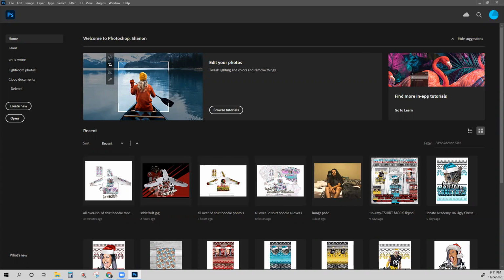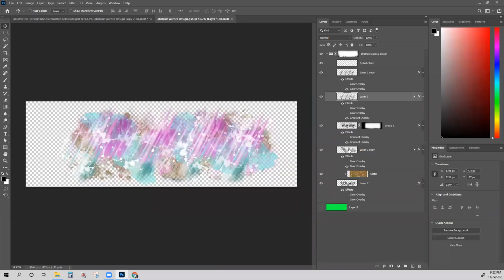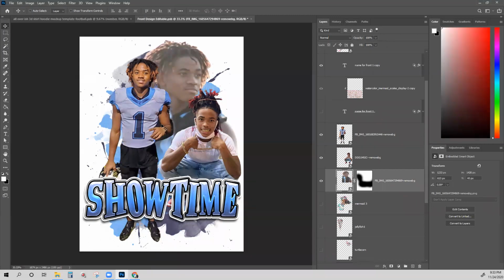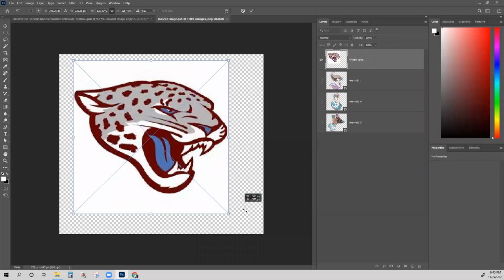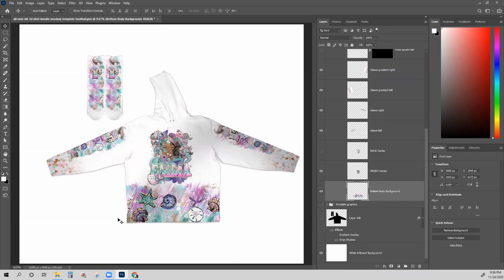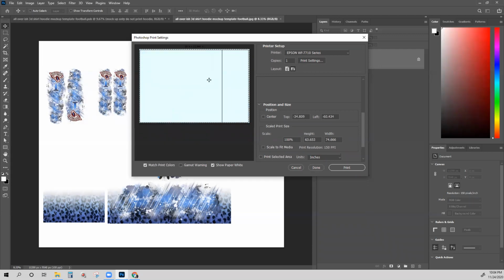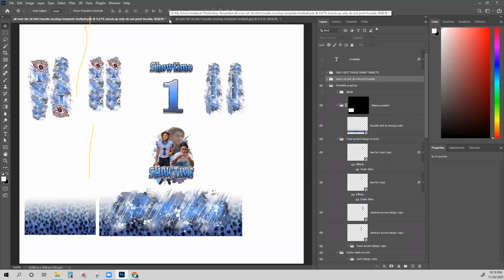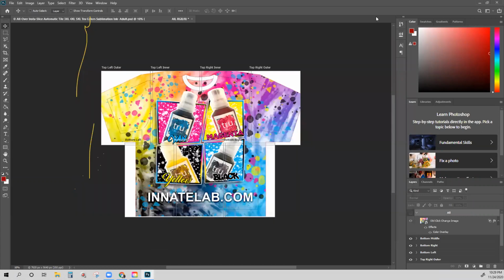LIVE Demo Innate Academy 117 All-Over-ish Hoodie and Socks Photoshop Mockup Template Print Tile